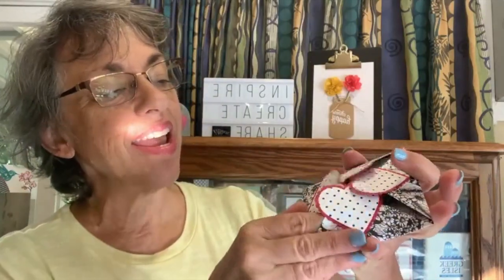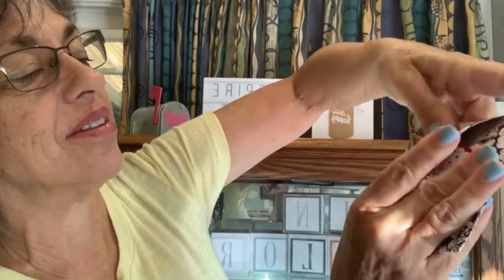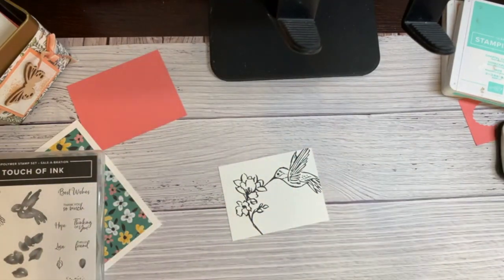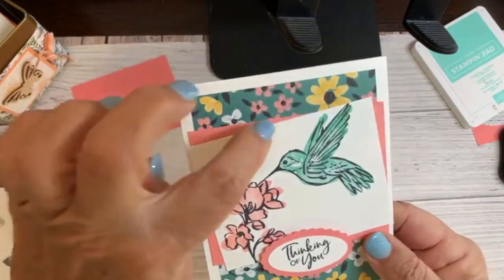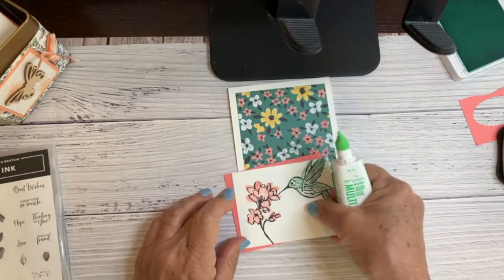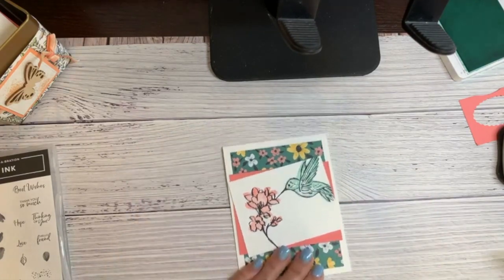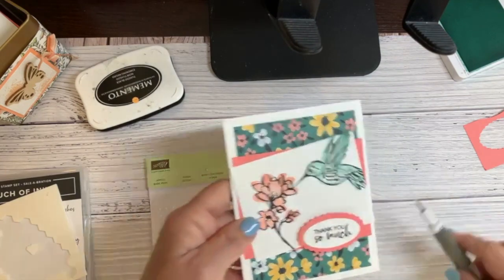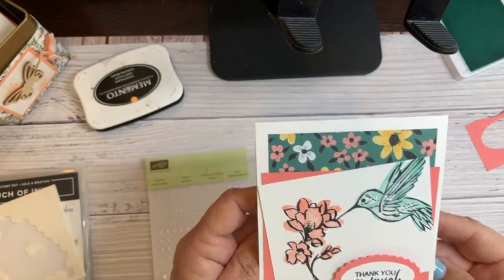Facebook Live 2.2.21 A Touch of Ink Two-Step Stamping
Watch me make a simple Two-Step Stamping Card using the FREE Sale-a-Bration set, A Touch of Ink.

To see more information on my blog about this card go